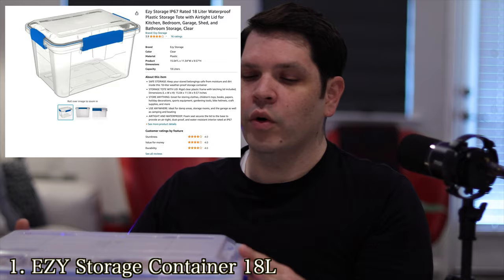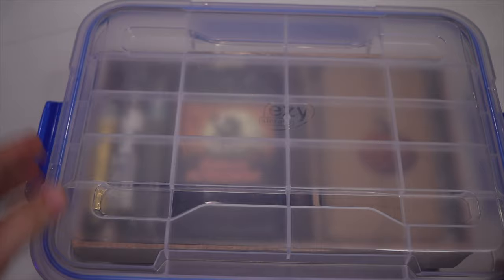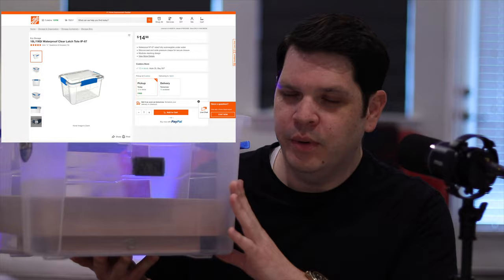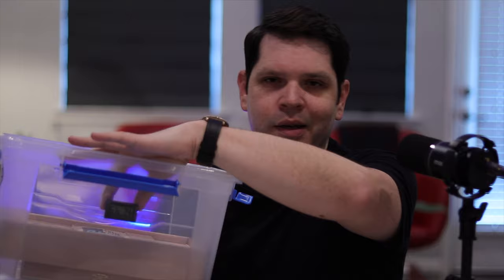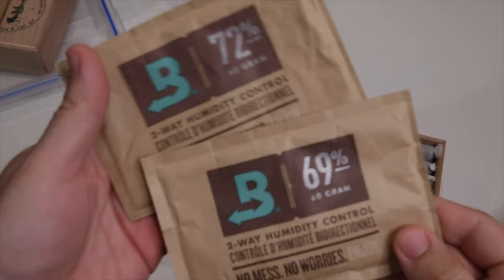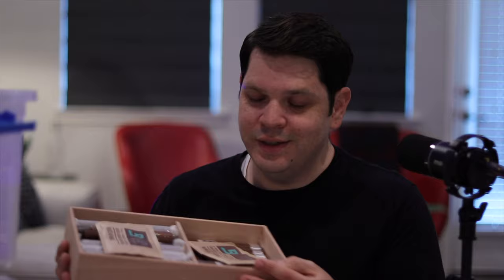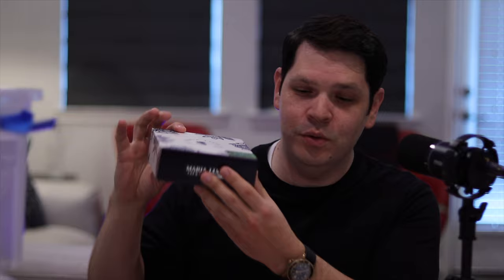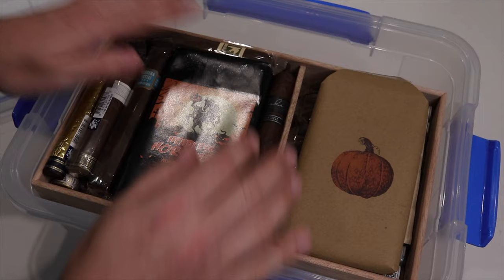How To Make The BEST Cigar Tupperdor For The LOWEST Cost! | Only 4 Cheap Items | Easy DIY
All My Favorite Cigar Stuff & More here*:

Thanks for supporting the channel! 🛎

🔷 Ezy Storage Waterproof Container
🔷 Digital Hygrometer (4-pack)
🔷 Spanish Cedar Humidor Tray
🔷 Alternative Spanish Cedar Humidor Tray
🔷 Boveda Humidity Pouches (60 Gram)